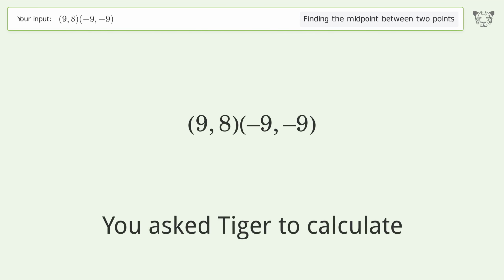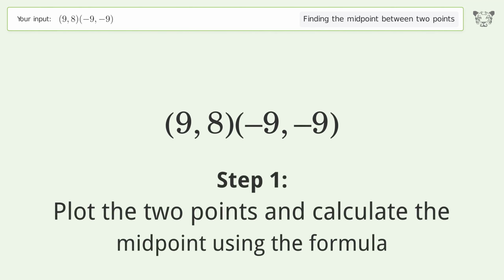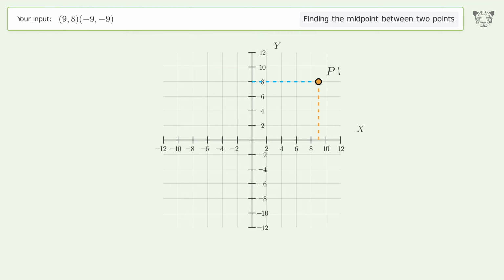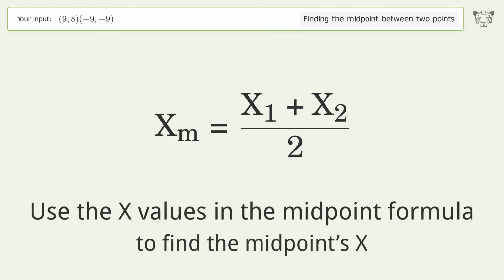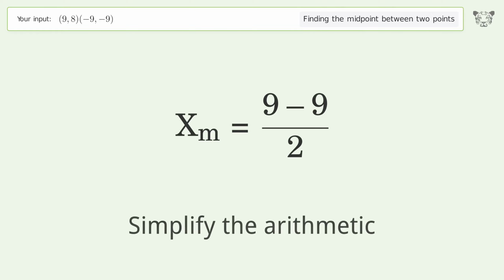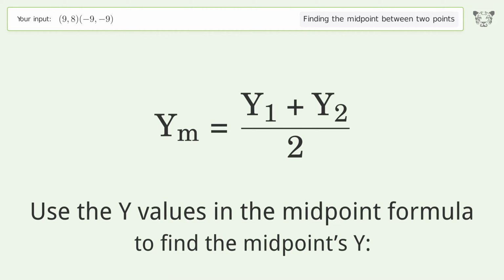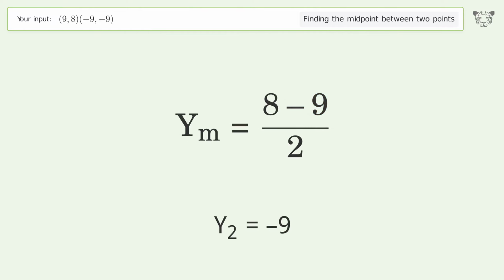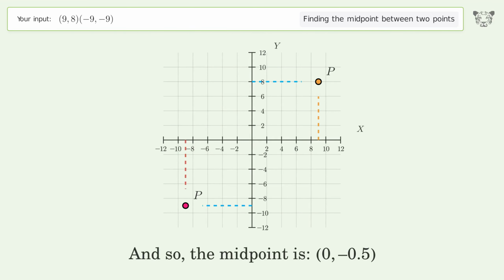Find the midpoint between two points p1 (9,8) and p2 (-9,-9): Step-by-Step Video Solution